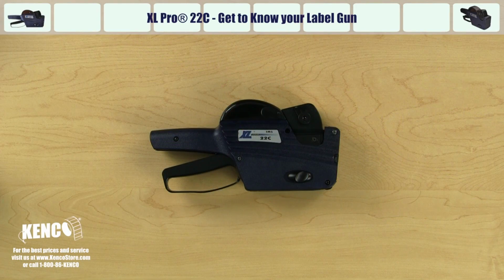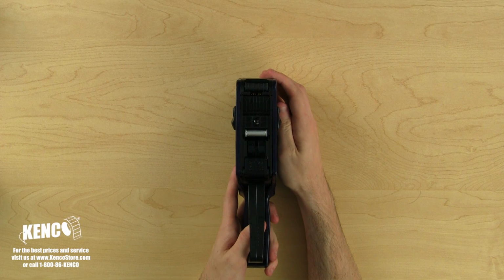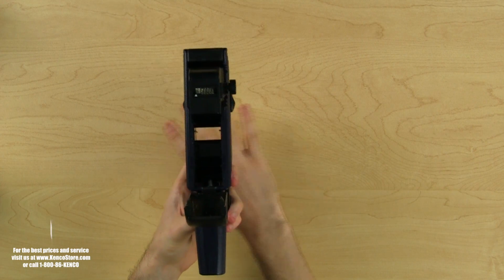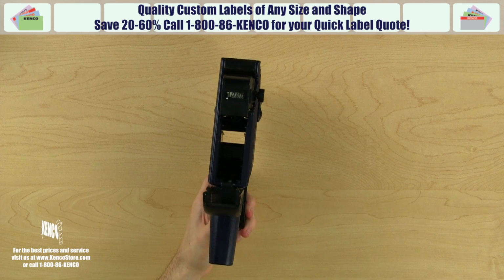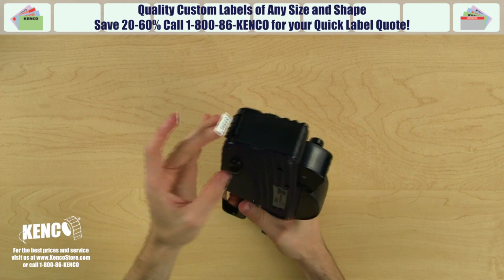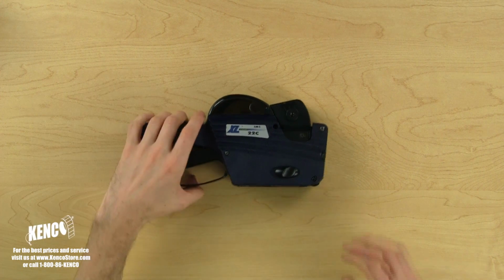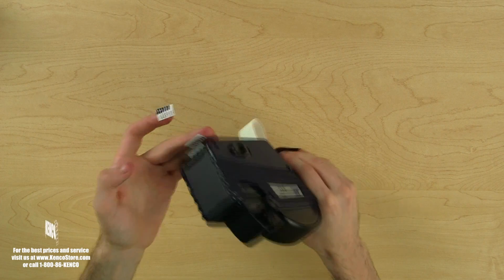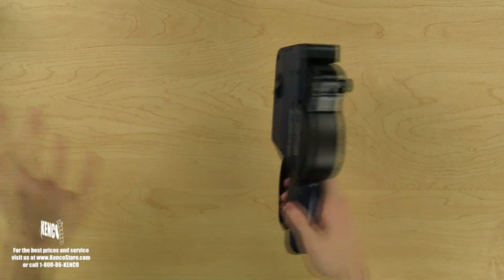XL Pro® 22C Loading & Maintenance Instructions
XL Pro® 22C Loading and Maintenance Instructions - Kenco® Label is your number one source for label and marking merchandise. This video from Kenco® will help you learn how to load, adjust, and maintain your XL Pro® 22C label gun. You will also learn how to change the ink roller.

Video Key:

Get to know your label gun - 0:32
Loading your label gun - 2:16
Adjusting the dial - 3:19
Adjusting the stroke - 3:49
Changing the ink roller - 4:39
Labeling an item - 5:15